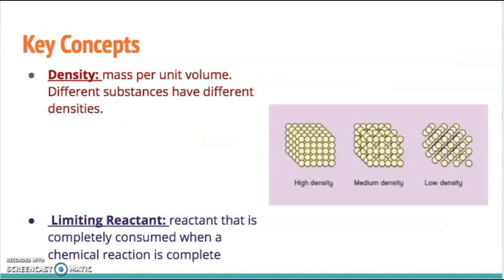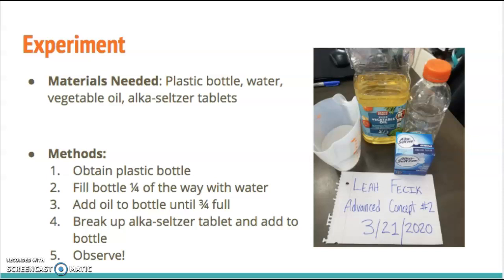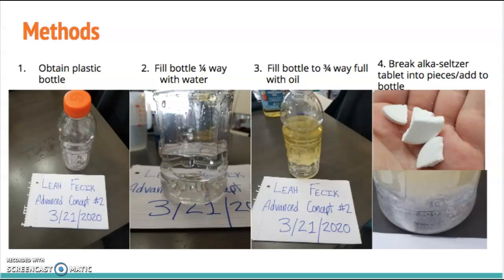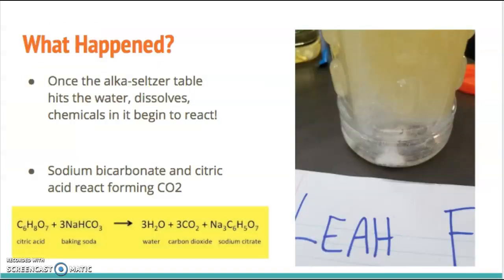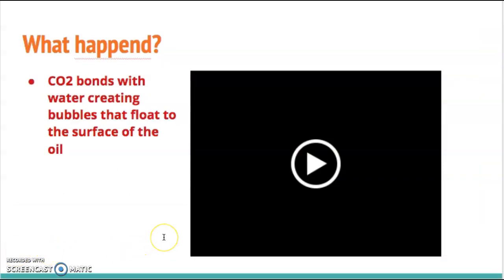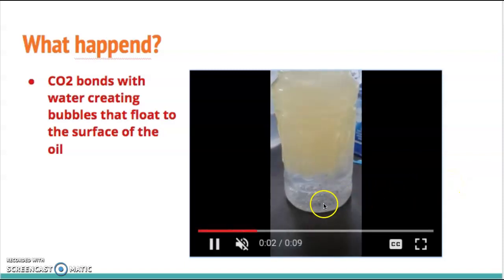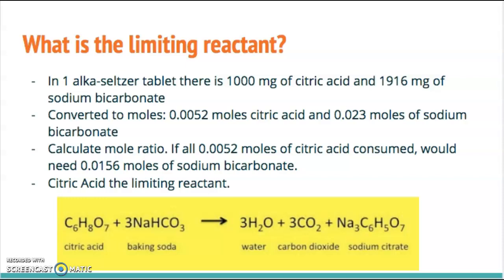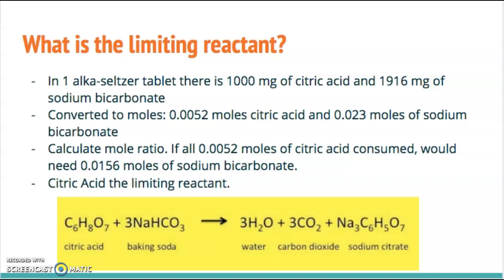Lava Lamp Presentation